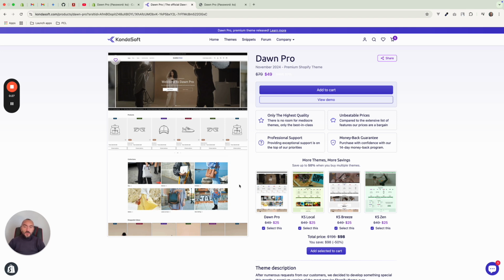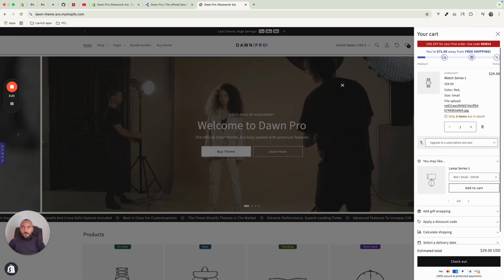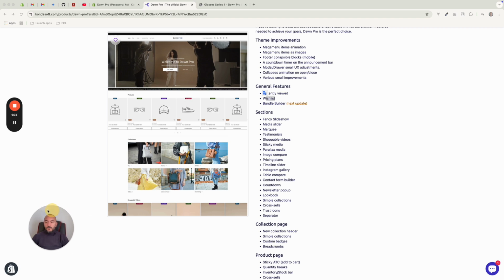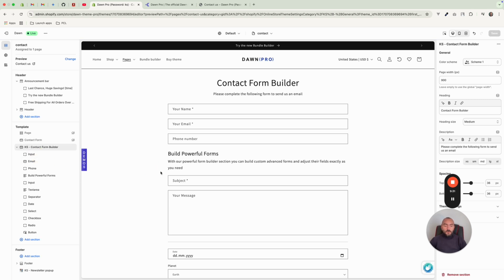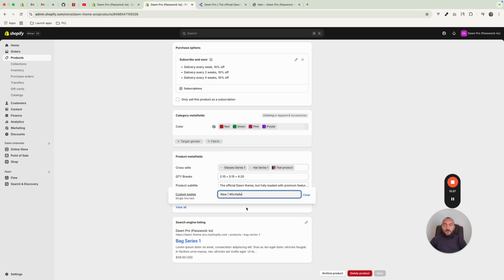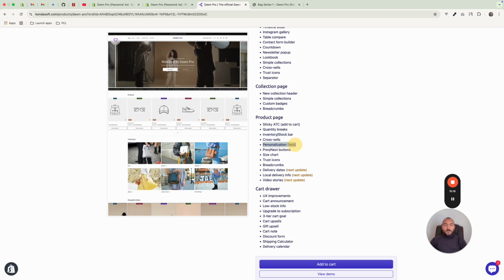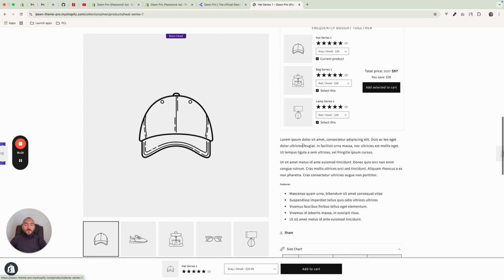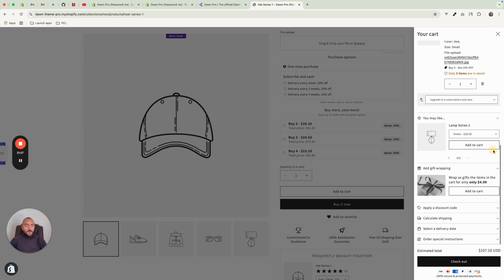Dawn Pro -The official Dawn theme, but fully loaded with premium features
Based on the official Shopify Dawn theme, this fully improved theme is the perfect solution for those who love Dawn's simplicity but need the advanced features required to build a high-performing Shopify store. With 20+ premium sections, 10+ extra cart features, and other powerful additions like Wishlist, Recently Viewed, and our signature Bundle Builder, you can be sure your Shopify store will reach its full potential.